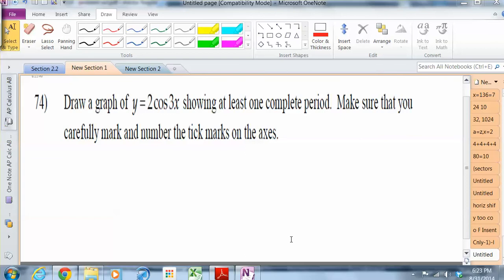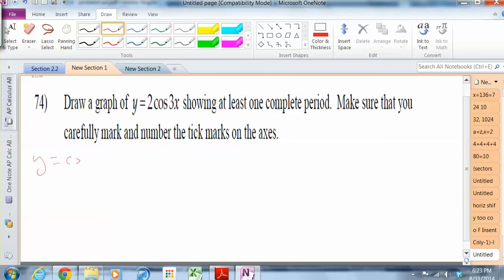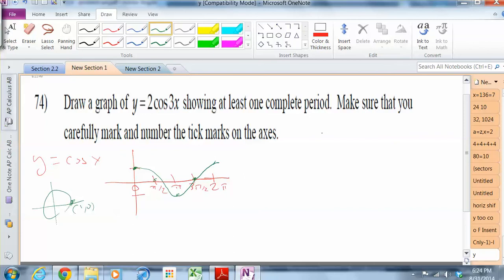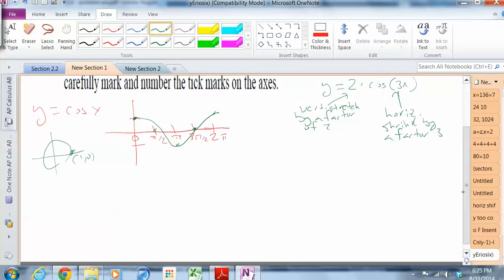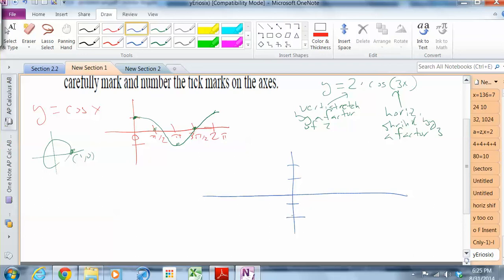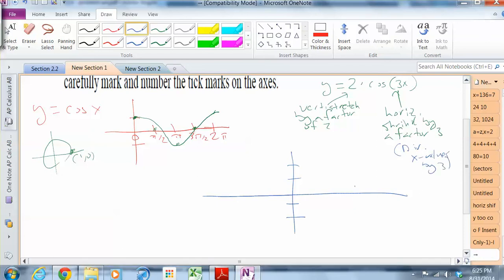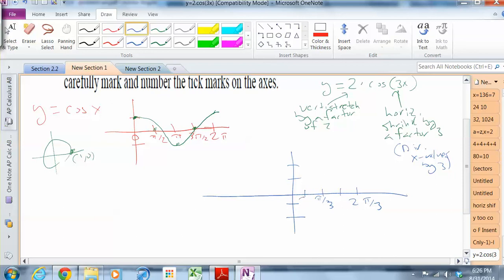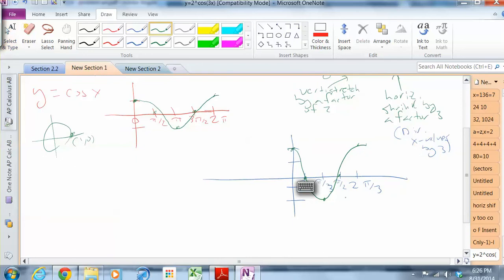summer assignment prob 74